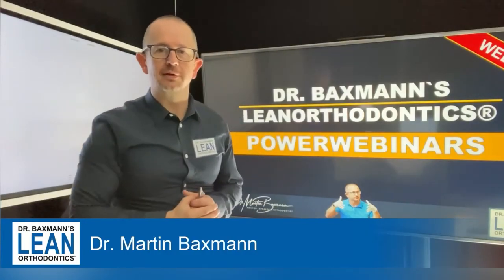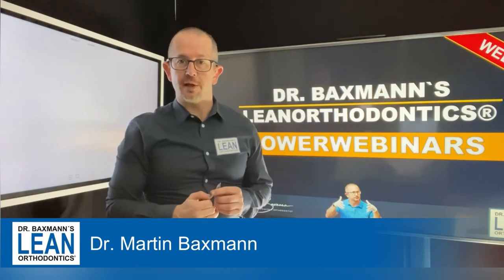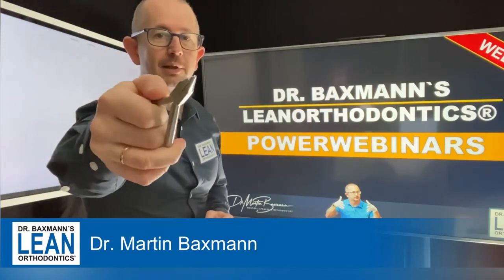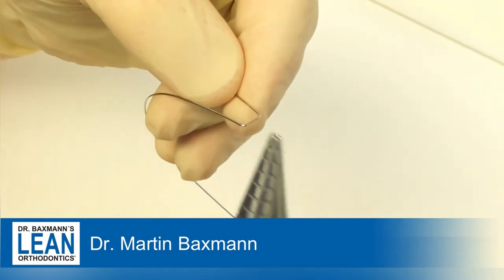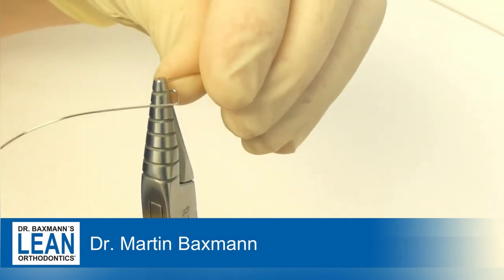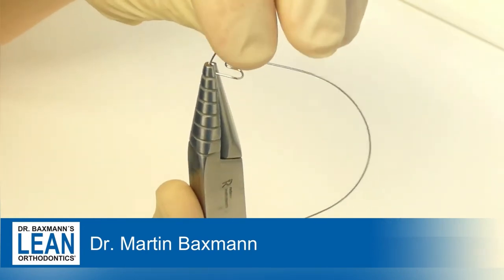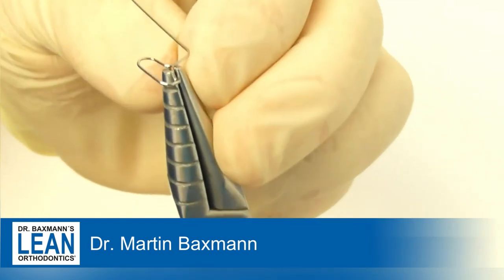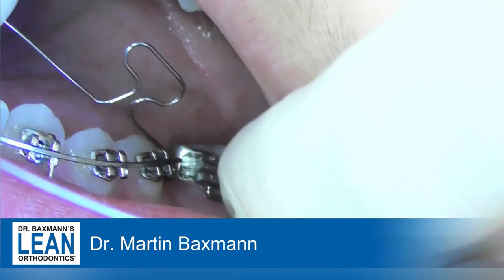Derotating a Second Molar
Today: Derotating a Second Molar